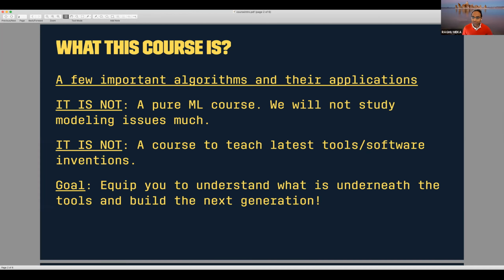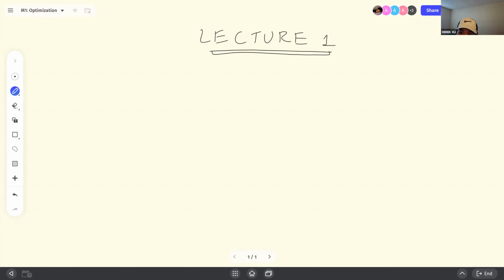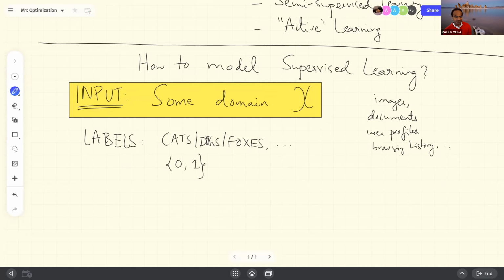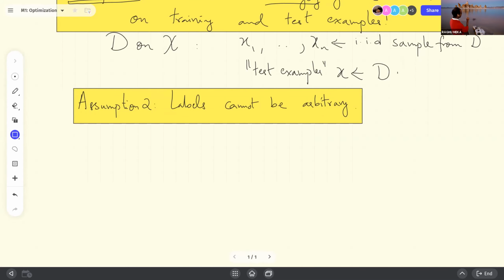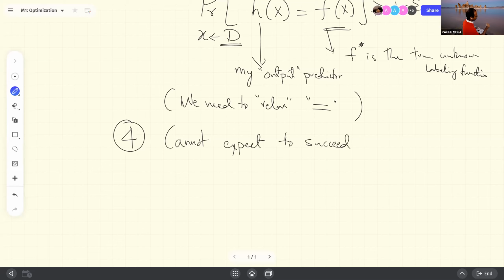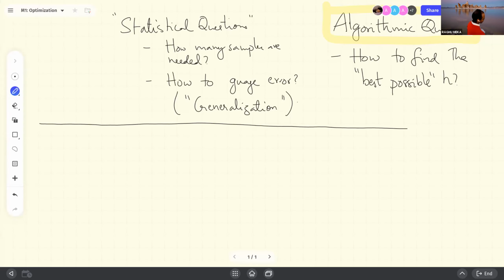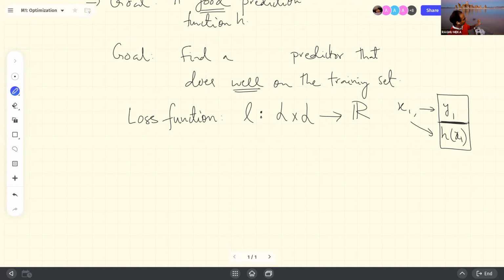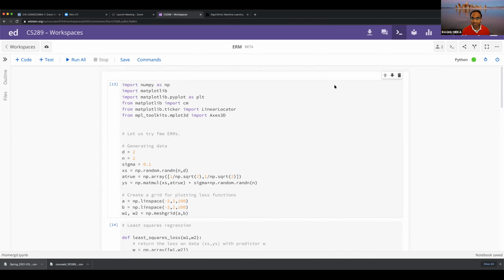Lecture 1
PAC learning and learning as optimization